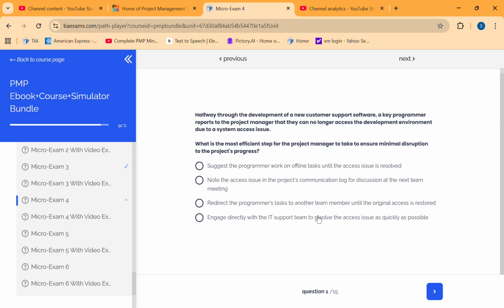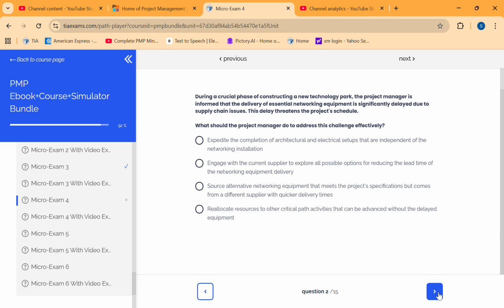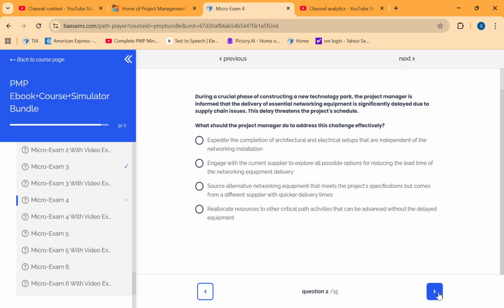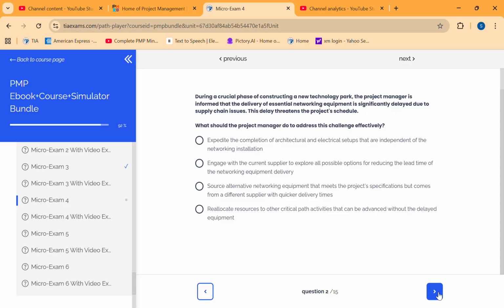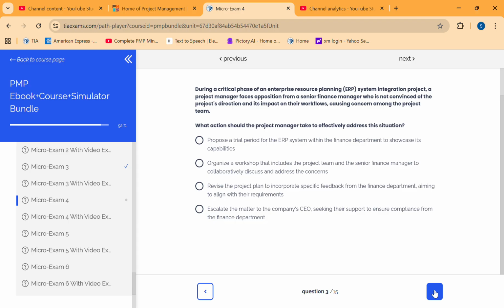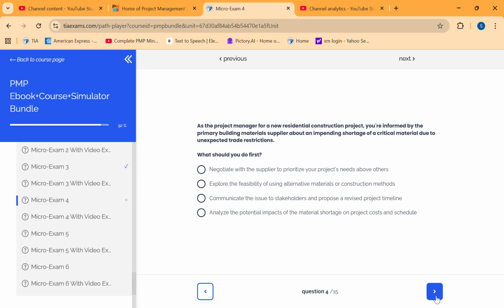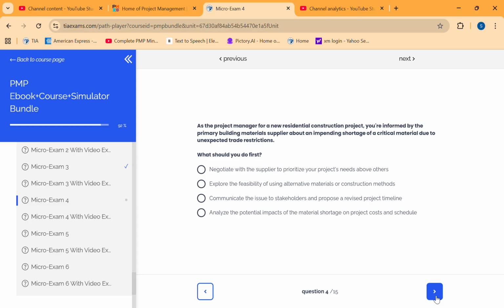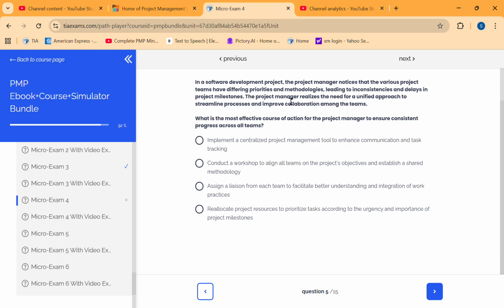PMP: Micro Exam 4- 15 Questions Part 1